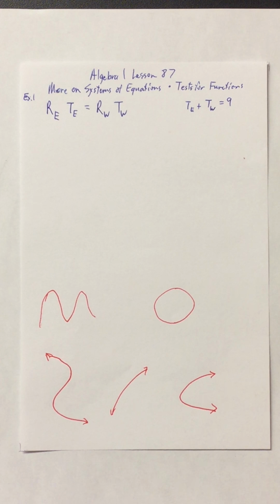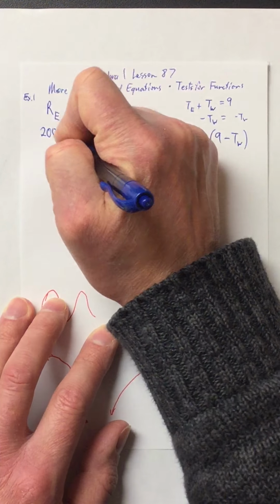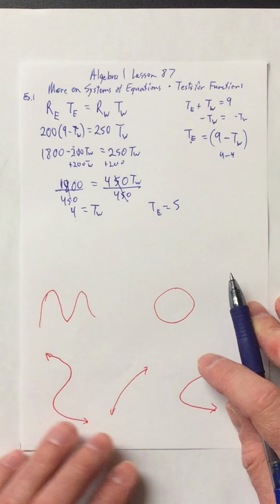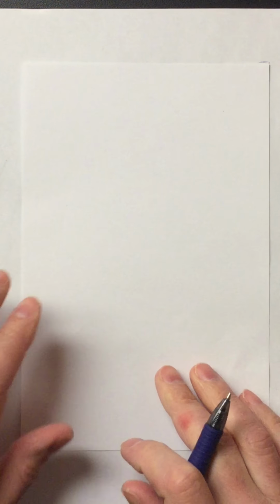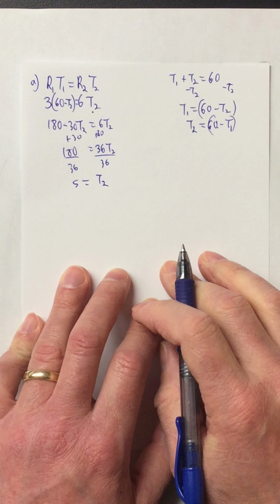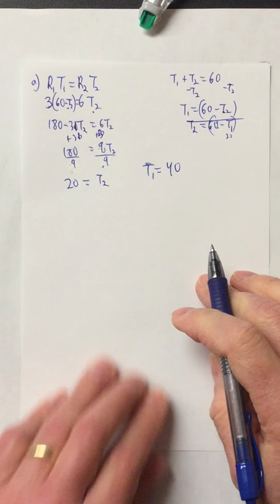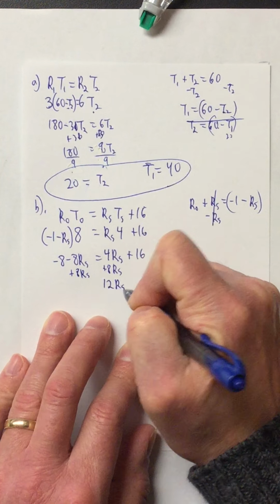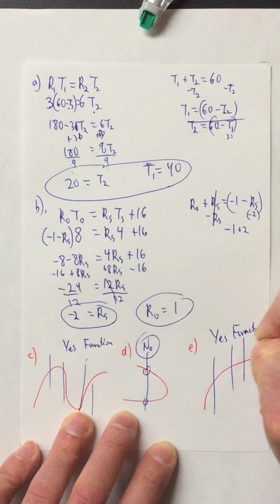Algebra 1 Lesson 87